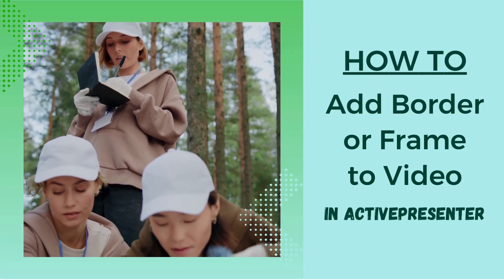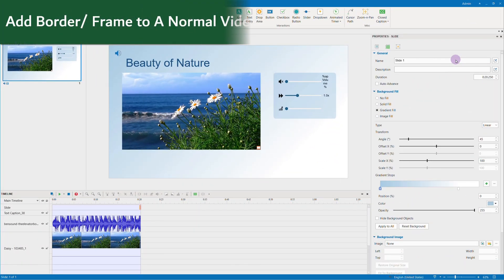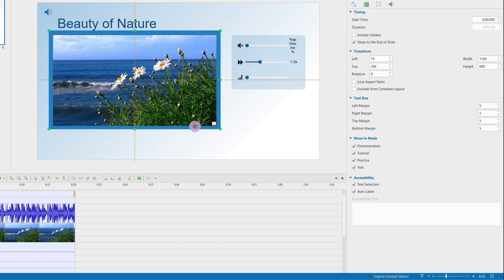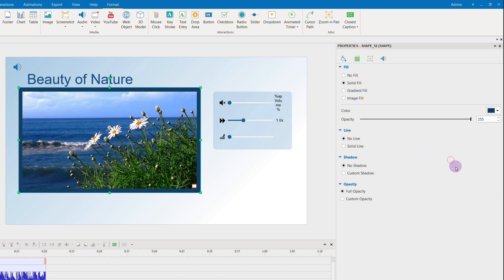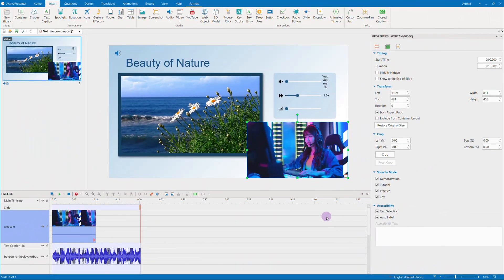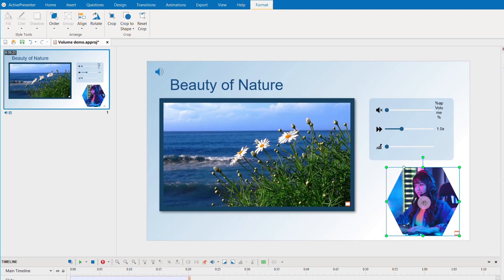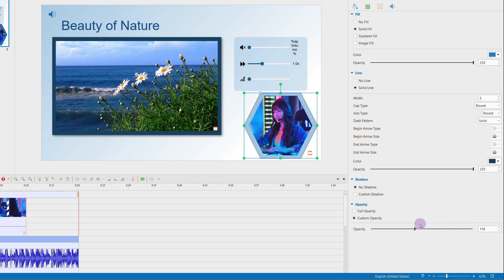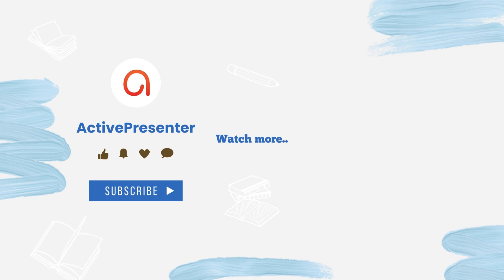How to Add Border/ Frame to A Video/ Webcam/ Image [ActivePresenter Tutorial]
Adding a border or frame to a video, webcam, or image has never been easier in ActivePresenter.

Timestamps:
0:00 - Intro
0:38 - Add Border to A Normal Video
2:29 - Add Shaped Border to A Cropped Video
3:50 - Outro